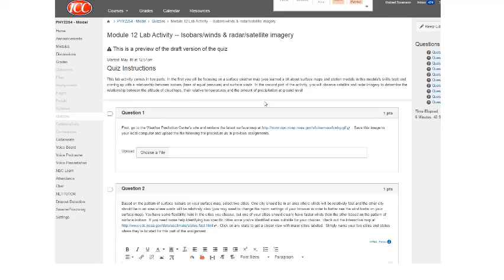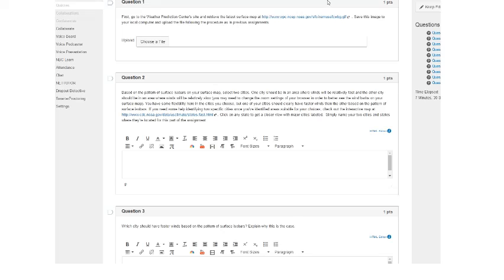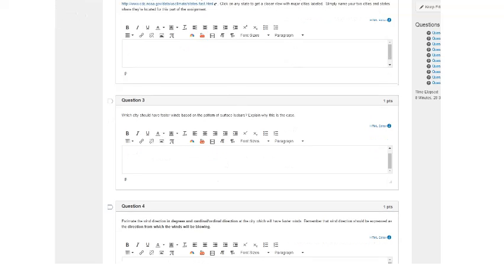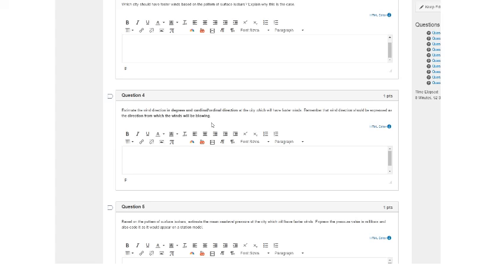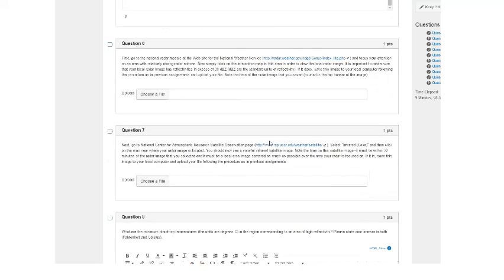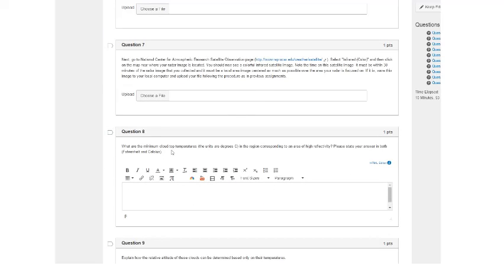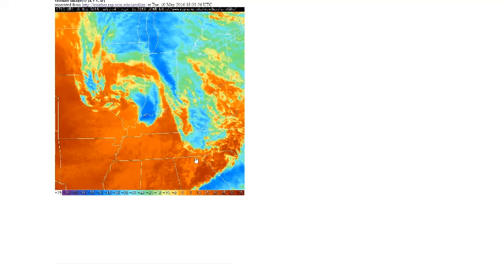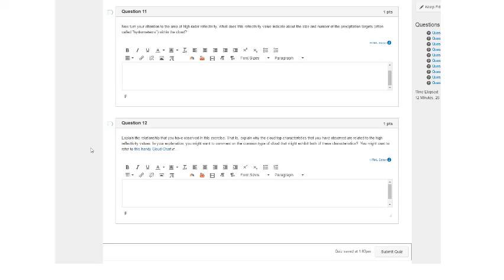PHY2254 Module 12 Surface Maps Radar Satellite Imagery